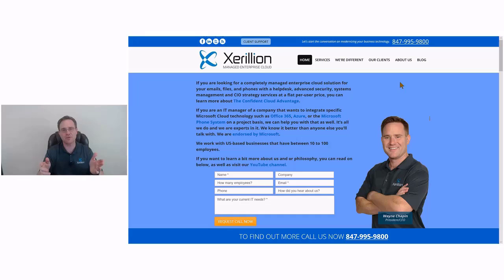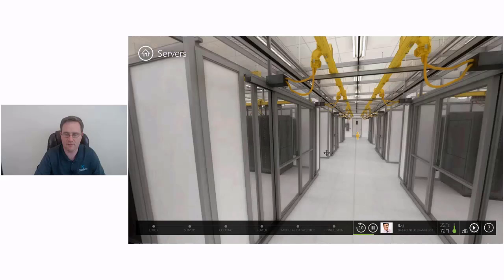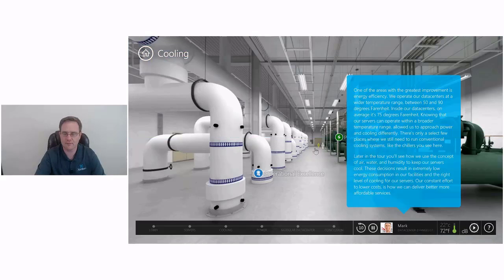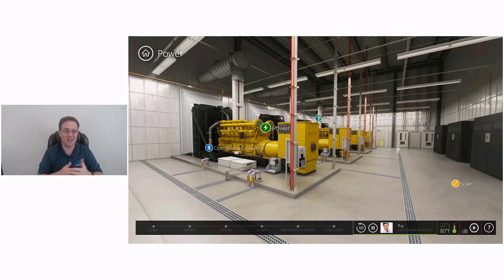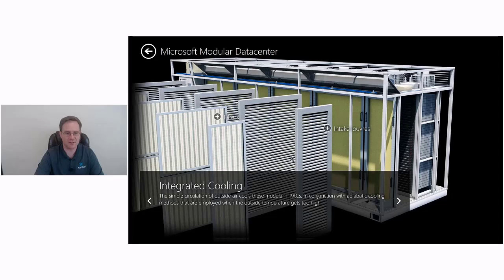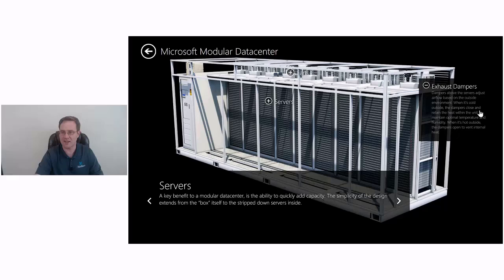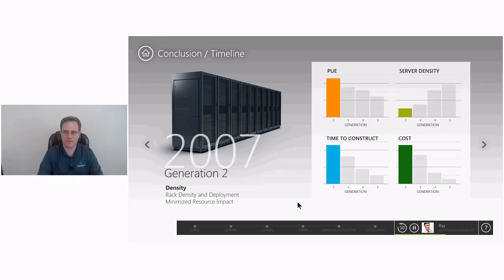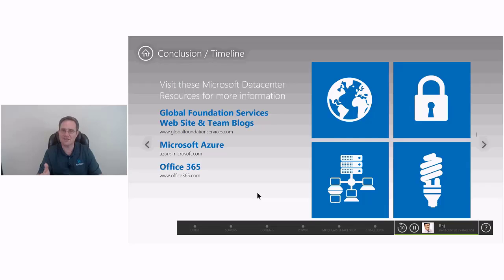Microsoft Azure Data Center Tour [Virtual]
Microsoft has data centers around the world. I take you virtually inside the one in Quincy, Washington. I take you through the server racks, the cooling area, power generators, and the generation 4 modular data center concept.